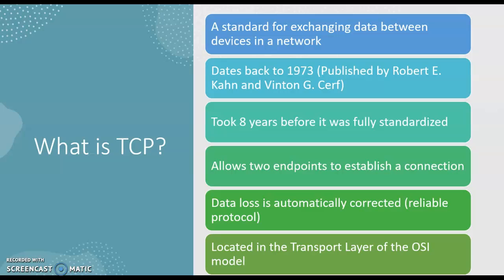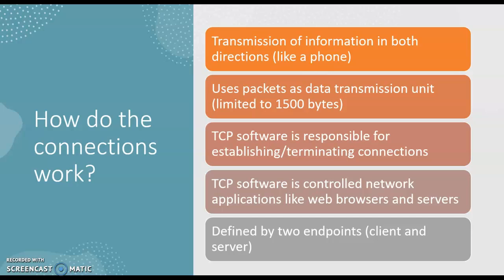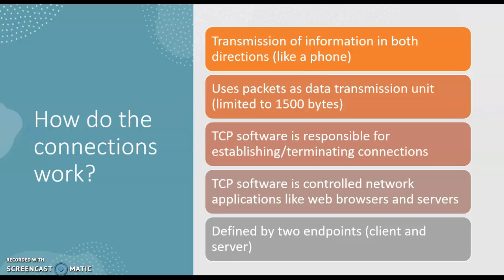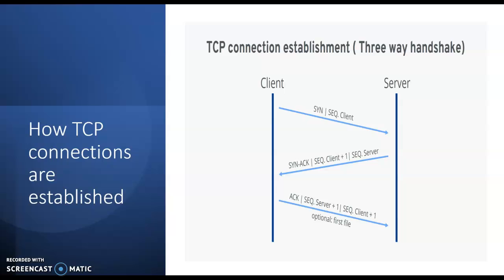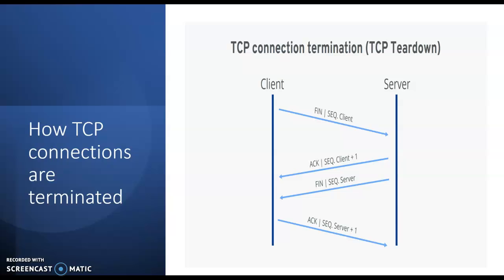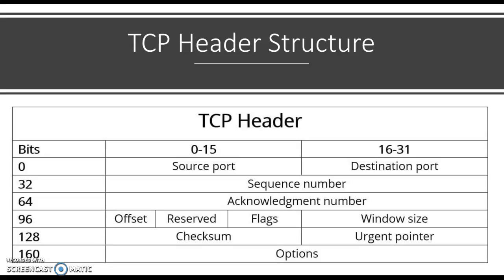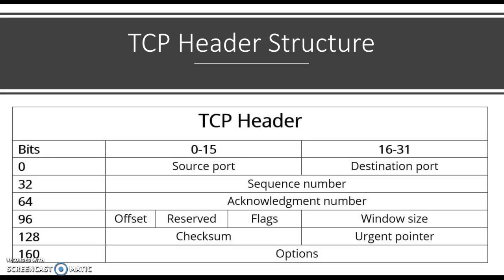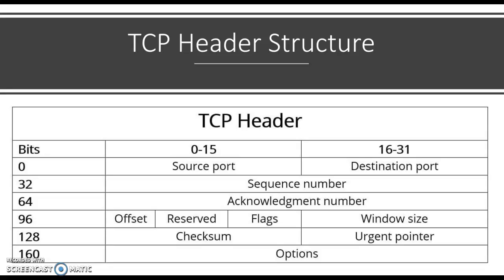TCP Protocol Presentation